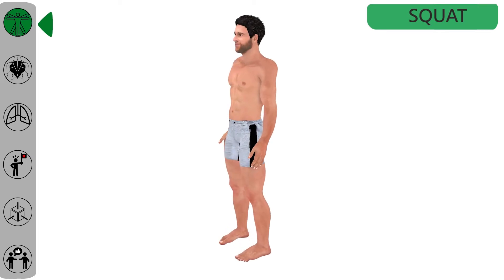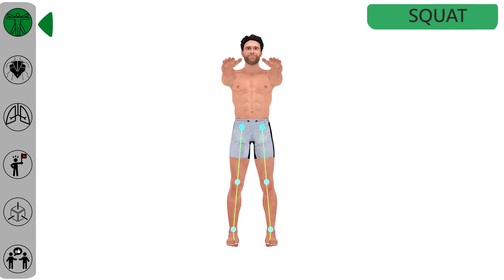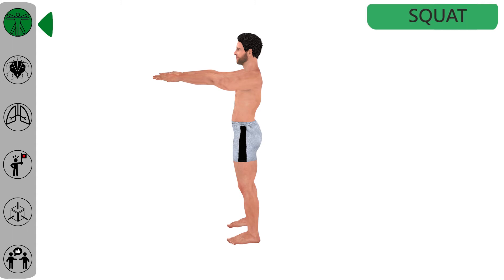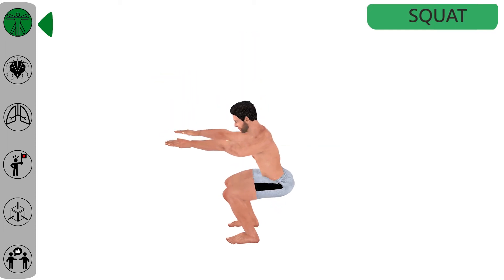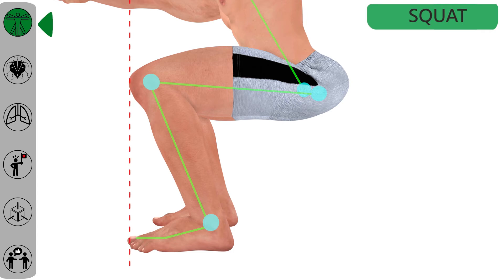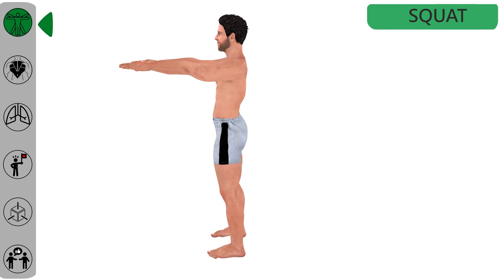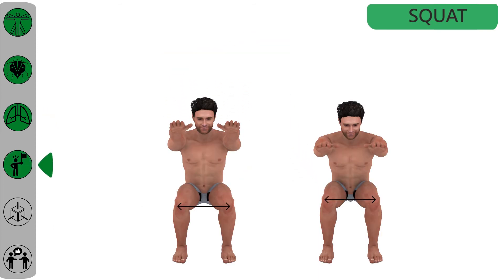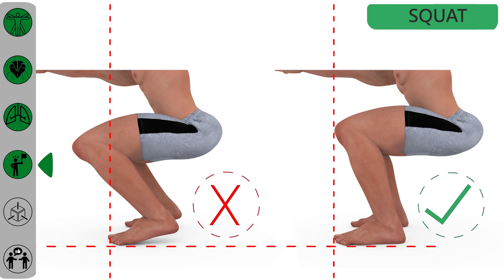How To Do Perfect Squat For Beginners Through Animation | squat workout for beginners at home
To perform the squat, takes a wide stance.

Lift the arms up to strait for good balancing.

Legs should be strait, and the space between the feet should be about your shoulder width, or may be bit more widely.

Toes should be rotated slightly outwards to have a good body position.

Your back should be straight and strong.

To start the movement, push your hips back, and slowly lower down.

You are sitting on an imaginary chair.

Try to keep Knees back behind the toes.

Hips and thighs are should be align to the floor.

Keep the Chest and Head in the strait line.

Maintaining the form and come up to starting position.